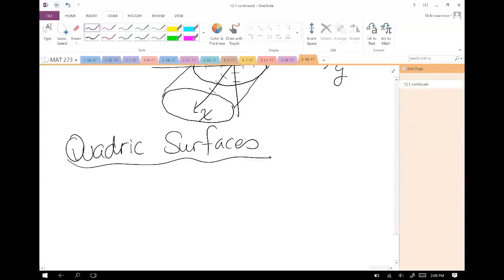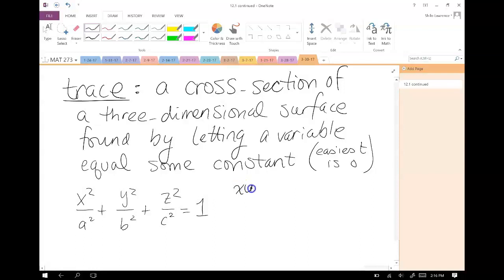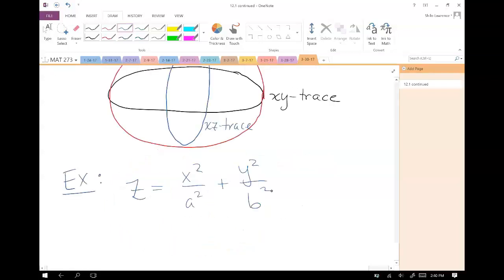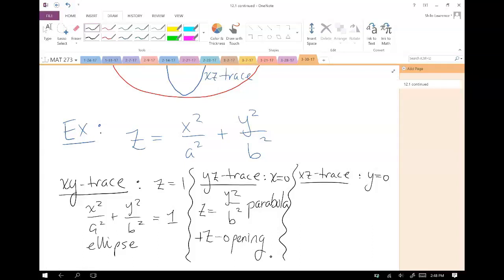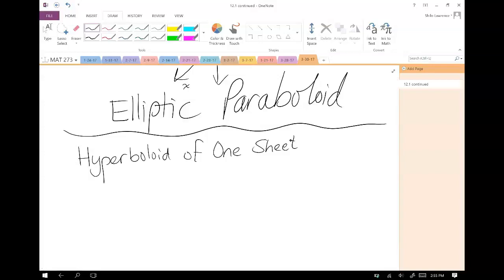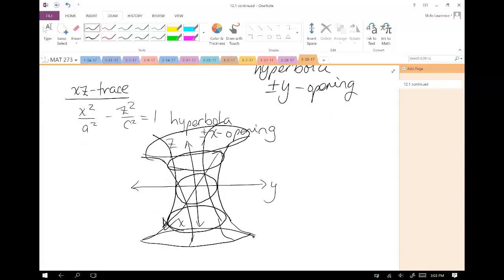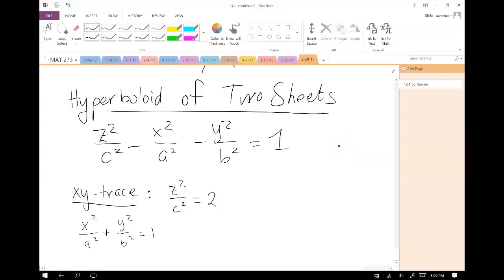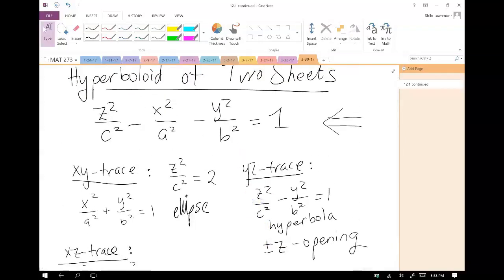Calculus III Quadric Surfaces